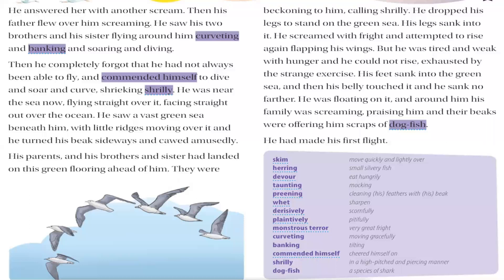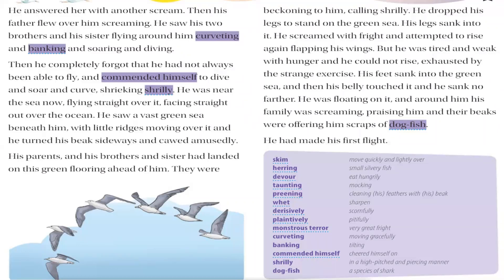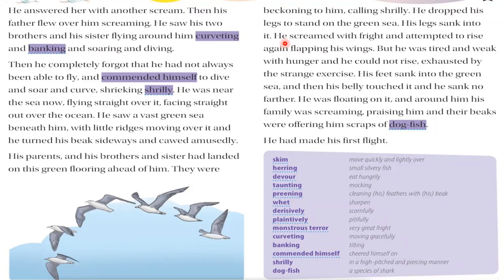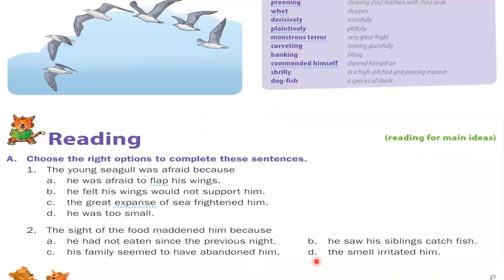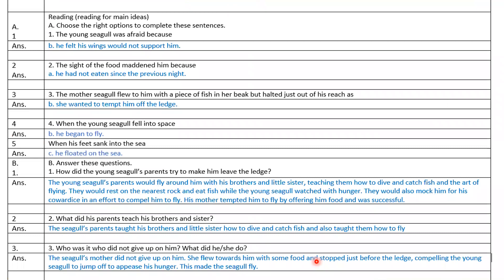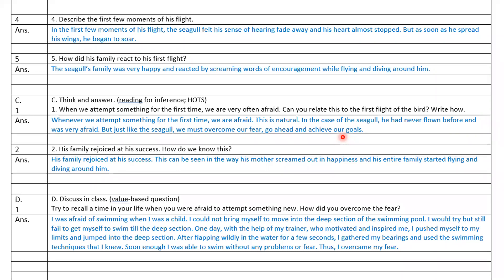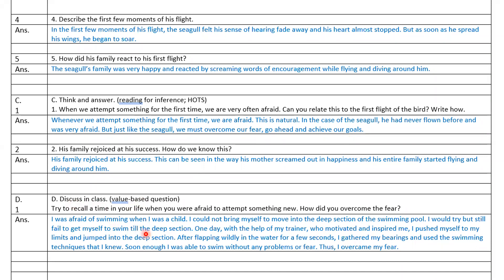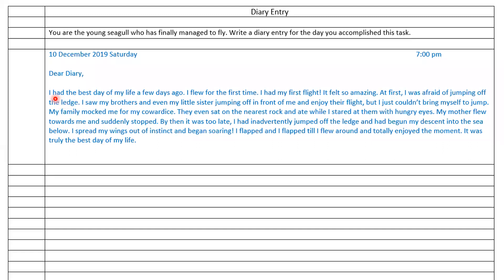TCS- 2021- VII- English- 'His First Flight'- 2nd lecture